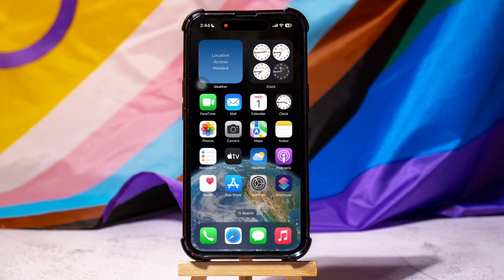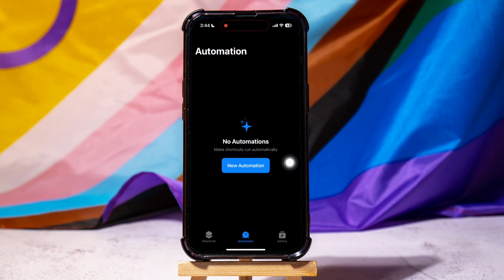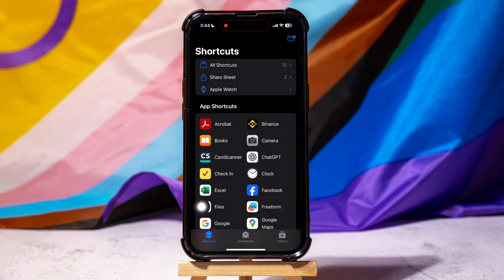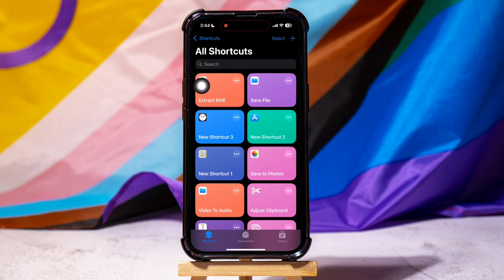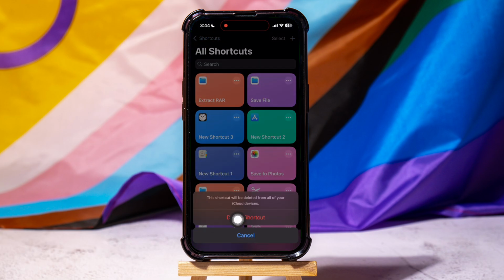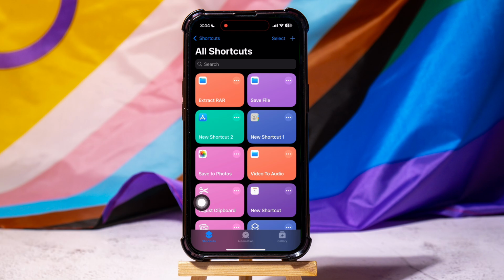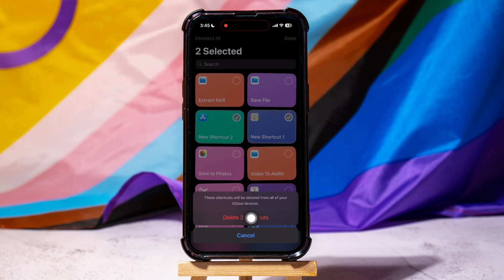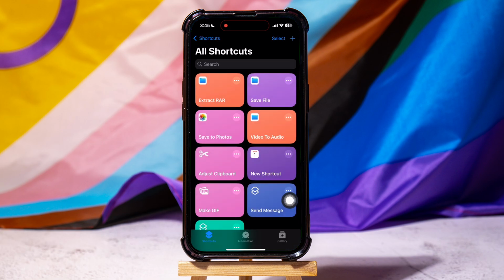How To Delete Shortcuts On iPhone 2026 (Step-By-Step Tutorial)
Today I'll walk you through how to delete shortcuts on iPhone using the built-in Shortcuts app and show you multiple ways to clean up your collection. You'll learn exactly how to remove unwanted shortcuts, whether they're ones you created yourself or downloaded from others, without any complicated steps. We'll start with the simplest method using the Shortcuts app directly, then explore how to delete shortcuts from your home screen, Control Center, and Share Sheet. I'll show you step-by-step how to find the shortcuts you want to remove, select them properly, and permanently delete them from your device. Whether you want to declutter your shortcuts library or remove ones that are no longer working, these simple techniques will help you organize your iPhone and free up space in just a few minutes.